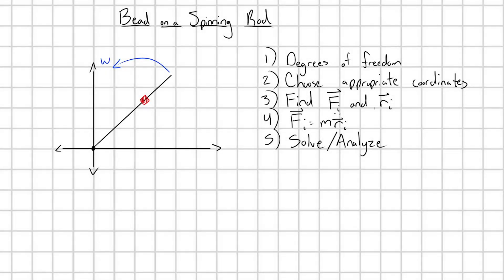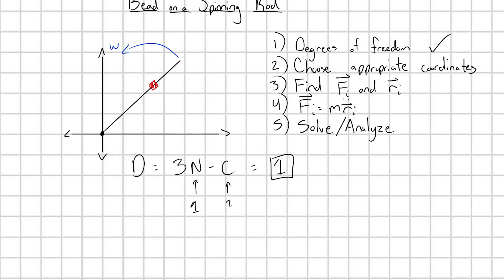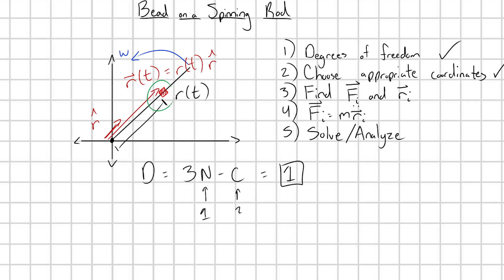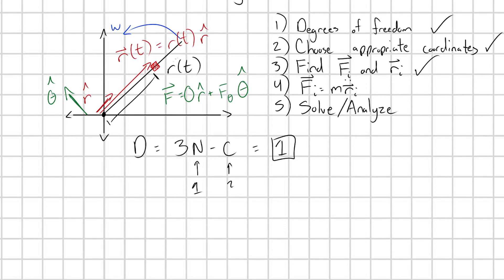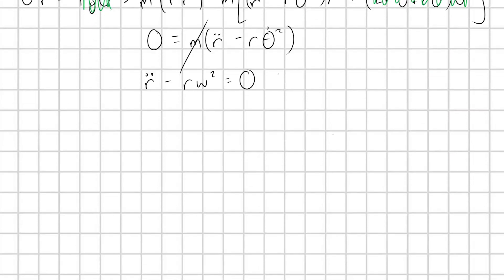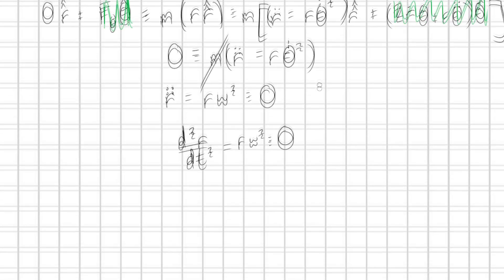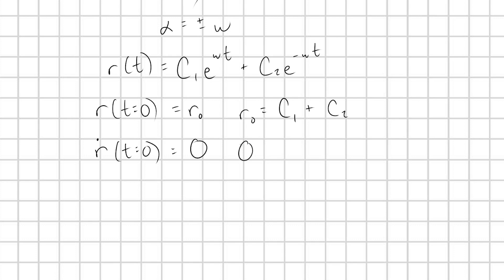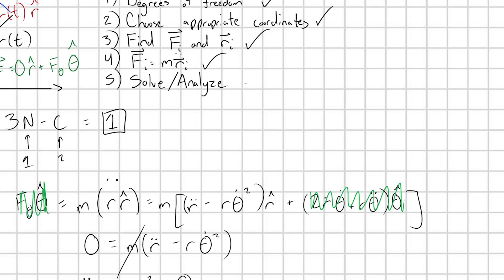Bead on a Spinning Wire | Newton's Laws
Here we describe the motion of a bead on a wire or thin rode, which rotates with a constant angular velocity. Enjoy :3

Music!